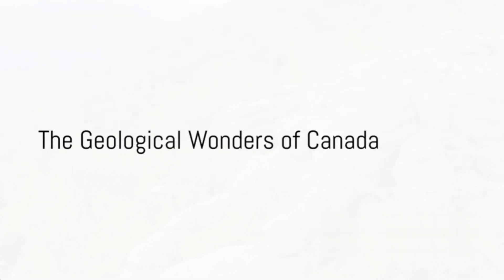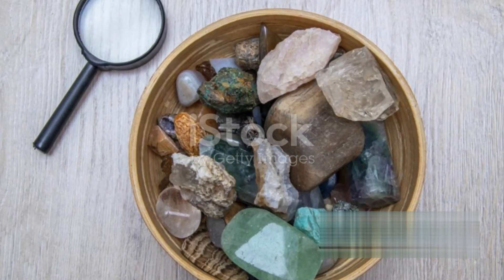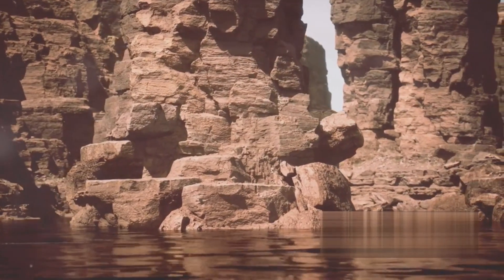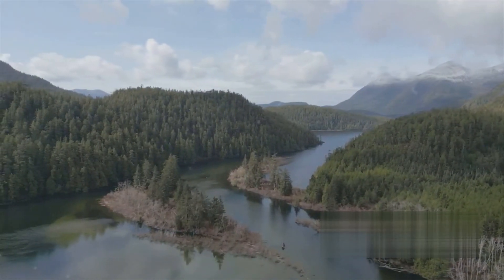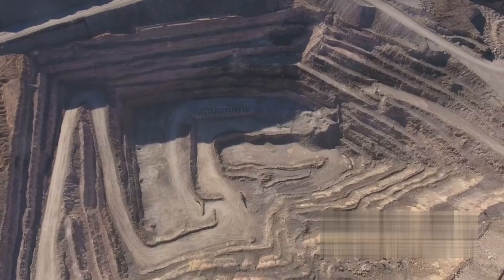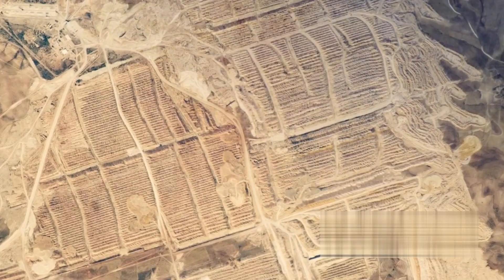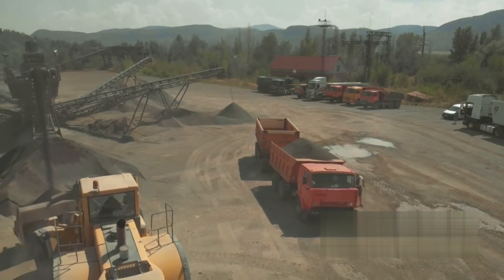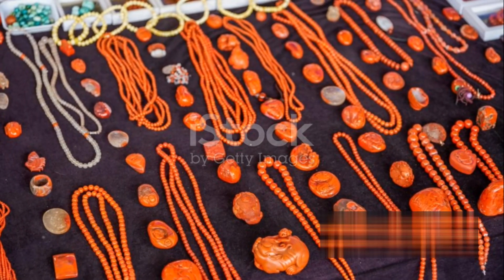Canada's Hidden Treasures: A Brief Guide to Rocks, Minerals, and Gemstones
A quick guide on Canada's most famous geologic aspects.

Video made possible using invideo.io